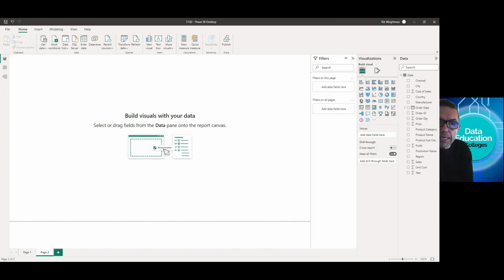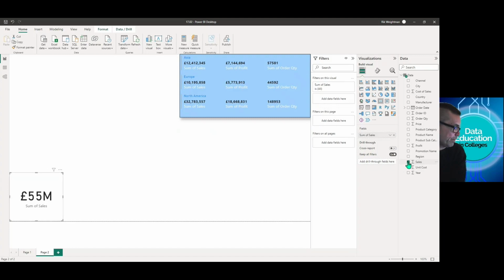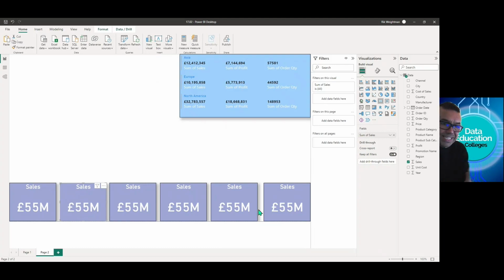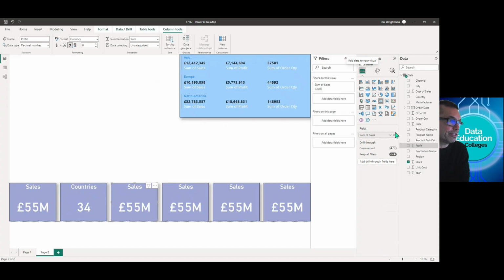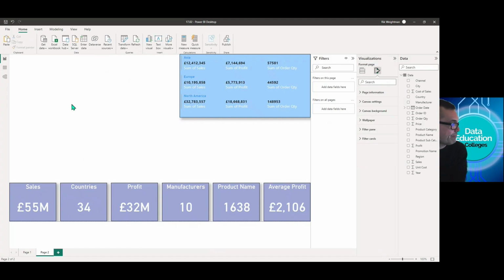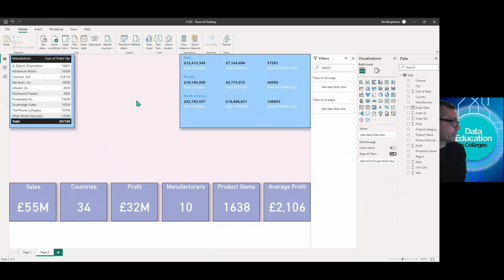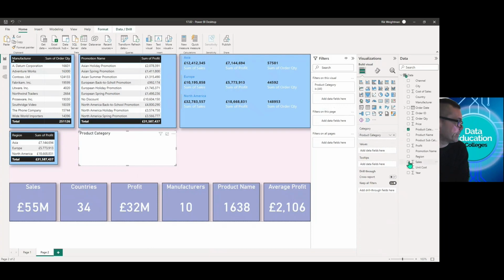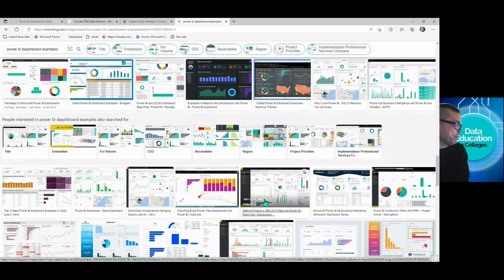Intro to PBI #7